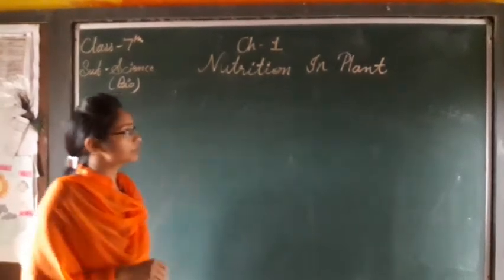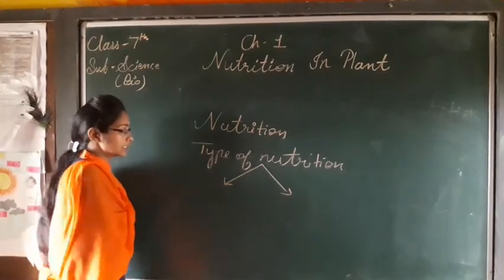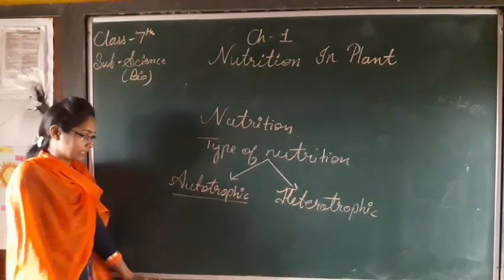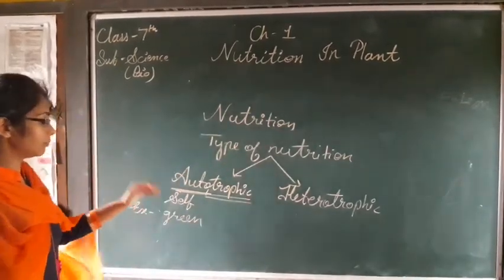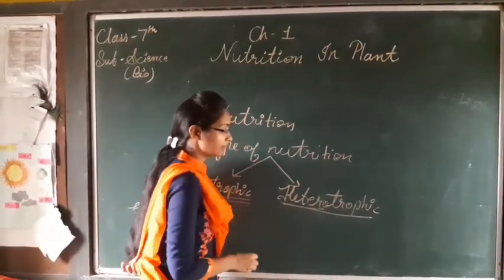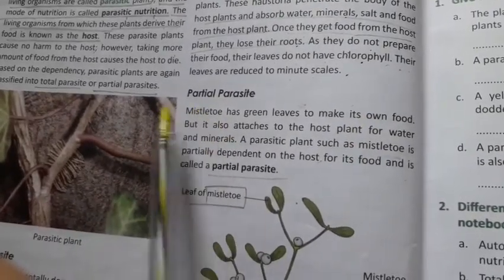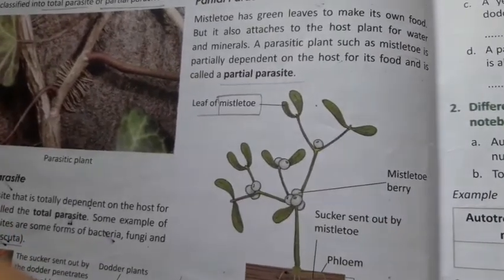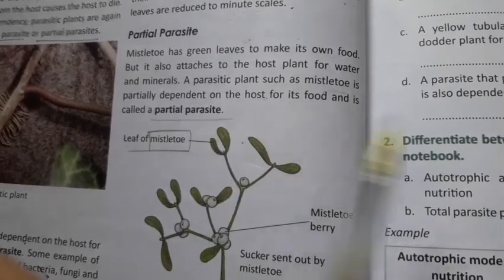Class-7science(bio) part-2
Nutrition in plant